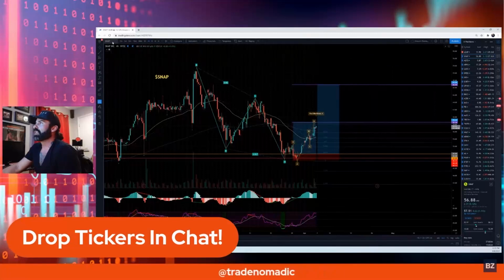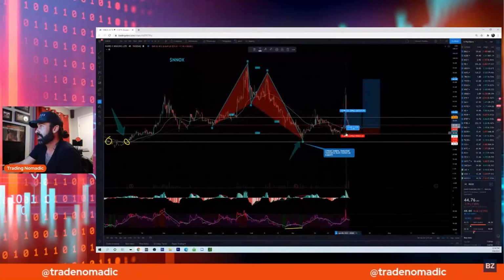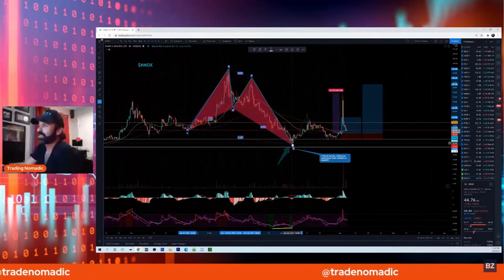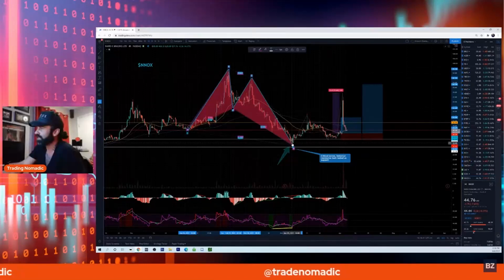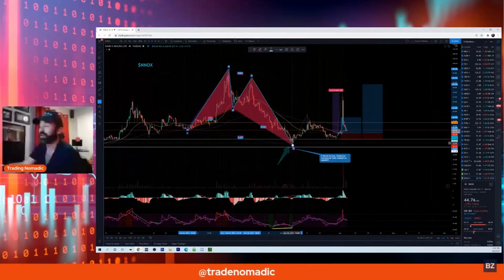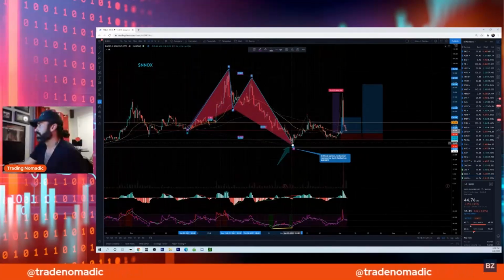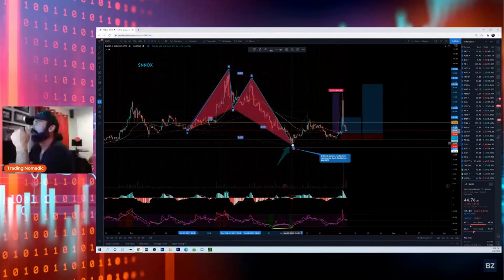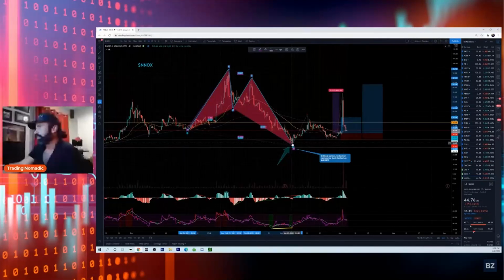Trading Nomadic | Benzinga Stock Market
Trading Nomadic is a swing trader with a unique style called "Harmonics." Momentum, reversals, breakouts, MACD, and RSI are just a few technical indicators and patterns he will be covering in the show, along with a few hot stocks on his watchlist.